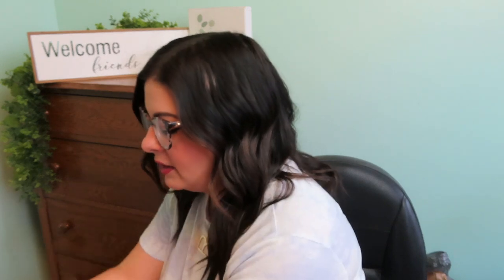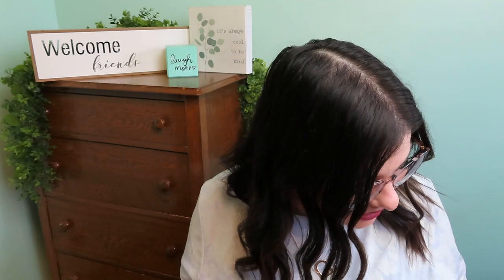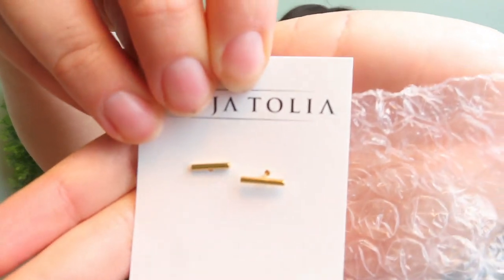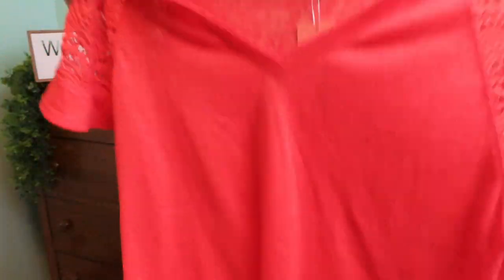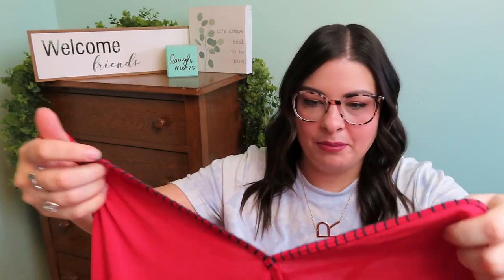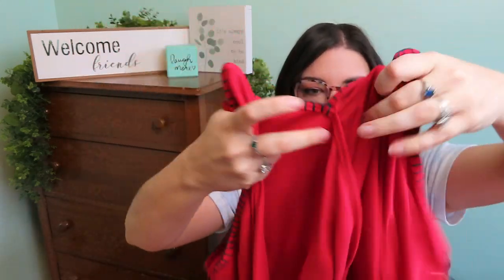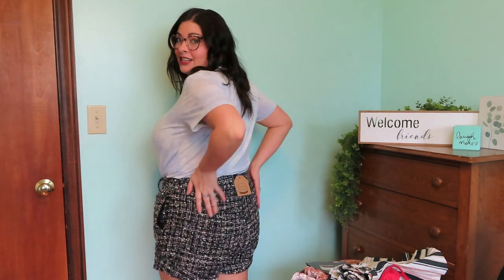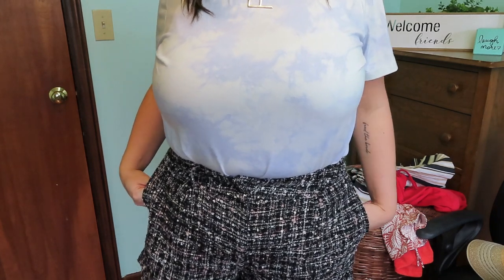Wantable Style Edit Unboxing May 2022!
*My hair is parted weird on the side of my head from sectioning my hair to curl it! It's not a bald spot, don't worry!*

Hello Friends! Wantable is a Styling service that sends you 7 items such as clothing, purses, jewelry, etc. These shipments are called Edits. You fill out a quiz all about your style prefernces. You can choose to do a Style Edit, a Fitness Edit or sometimes they have special edits! You pay $20 + tax to have your Edit styled and then whatever you keep from the box, that styling fee goes toward it. You can get these Edits on demand, monthly, every other month or every 3 months. On their app there is what's called a "Stream" where they show you different items and you can either request or decline them for your Edits. You also receive a pre paid mailer to send back anything you don't like!

If you'd like to try Fashom, you can use my link to get $10 towards your first box!